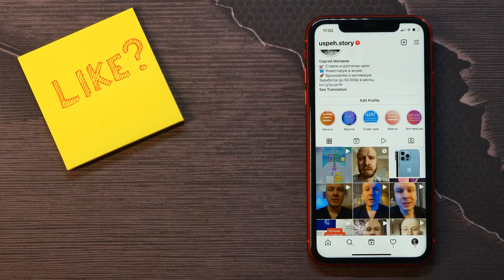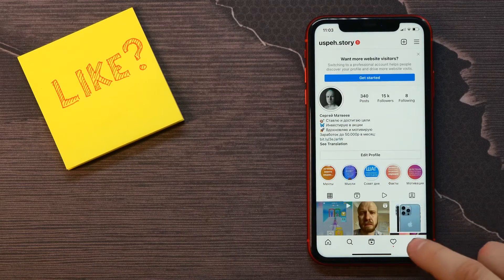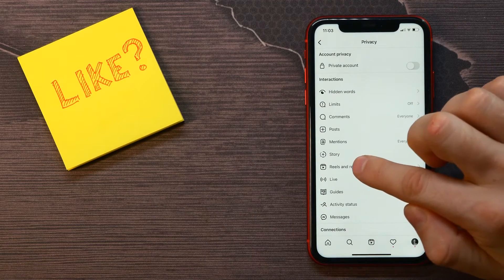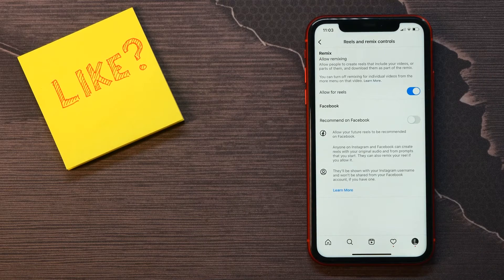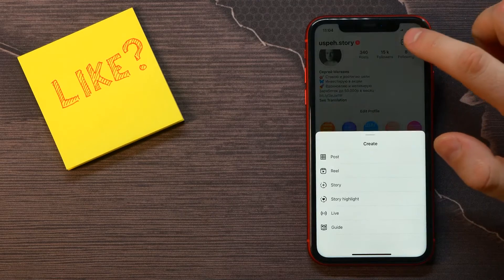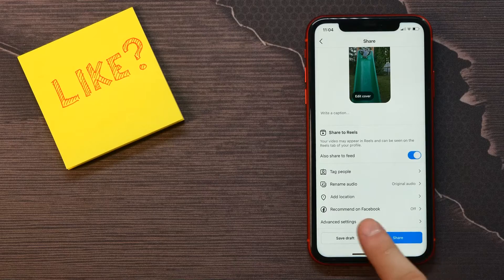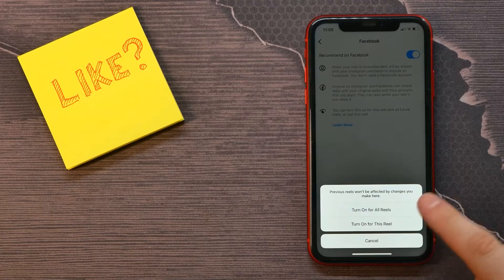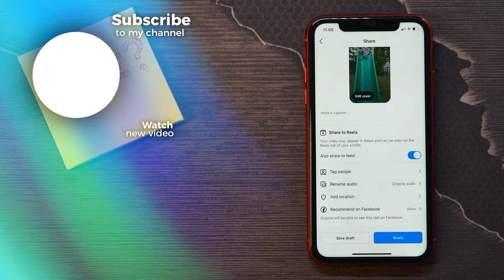How to Stop Your Reels From Being Recommended on Facebook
In this video i show simple way How to Stop Your Reels From Being Recommended on Facebook